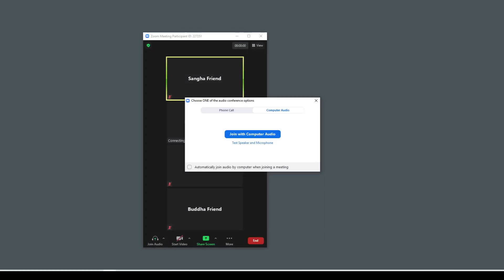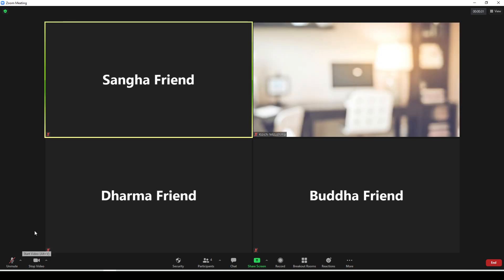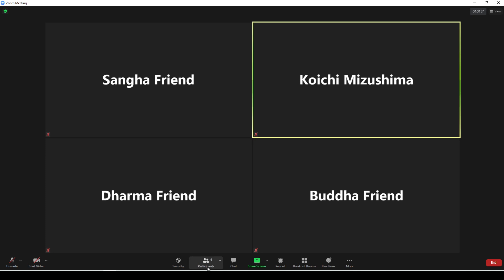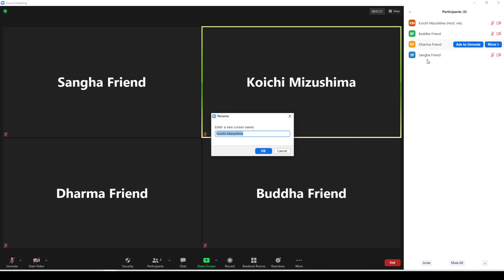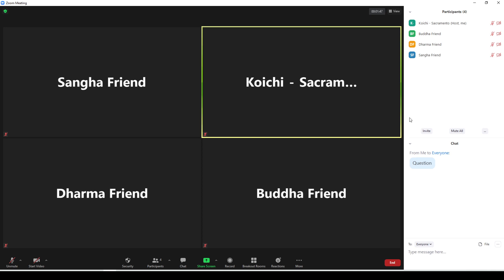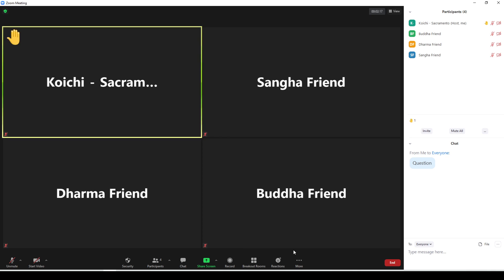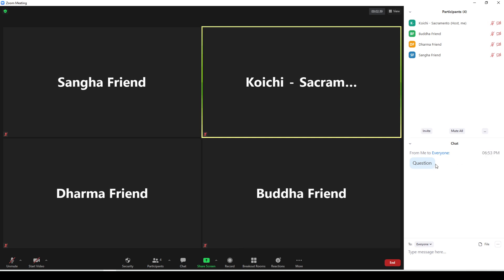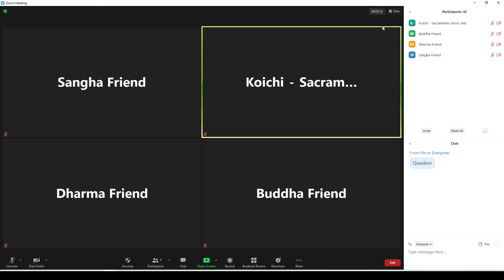Basic Zoom Functions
0:24 Maximize Window
0:30 Mic Mute - Camera on/off
1:08 Participants List
1:41 Chat Box
2:13  Reactions
2:58 View